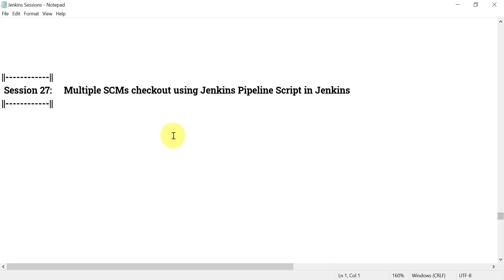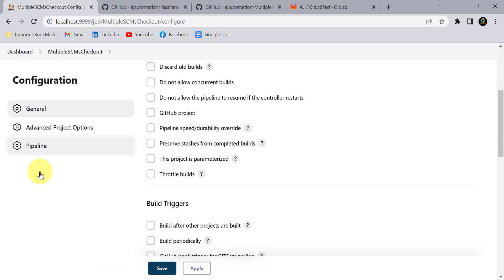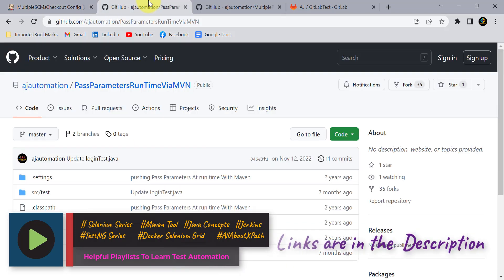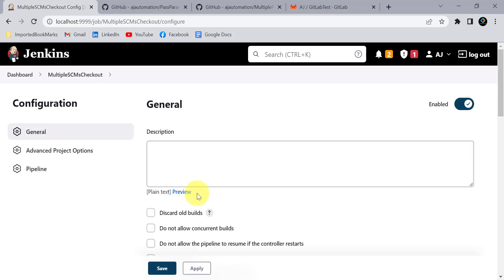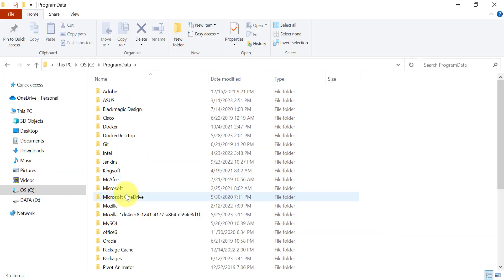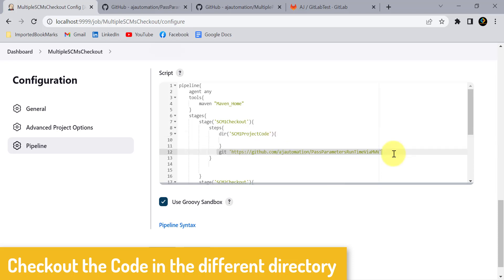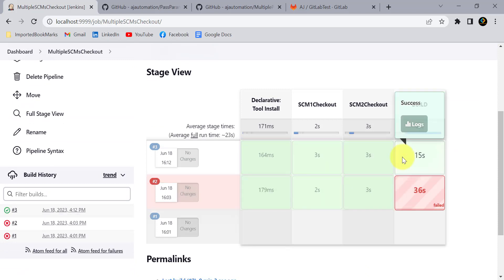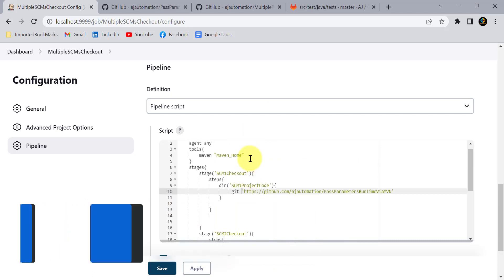Multiple SCMs checkout using Jenkins Pipeline Script in Jenkins| Jenkins Declarative Pipeline Script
▶️ In this session we will learn how to checkout code from Multiple SCMs using Jenkins Pipeline Script